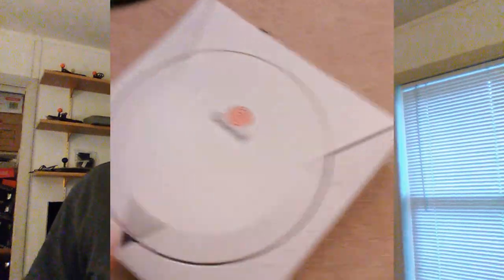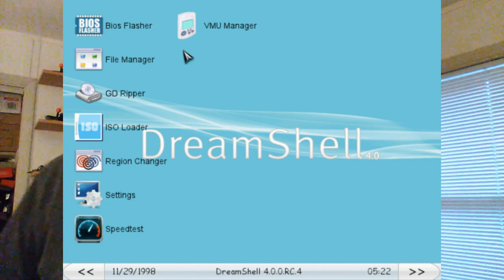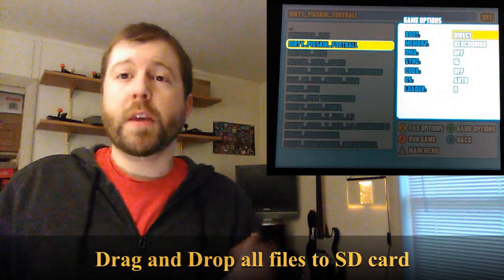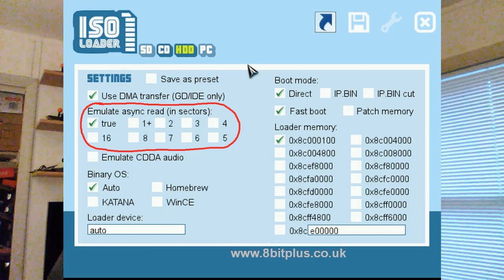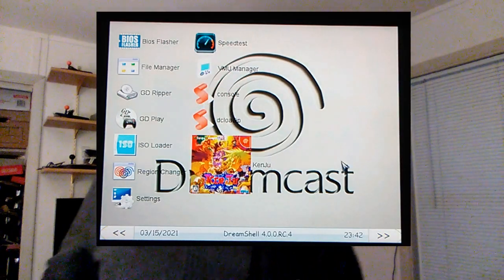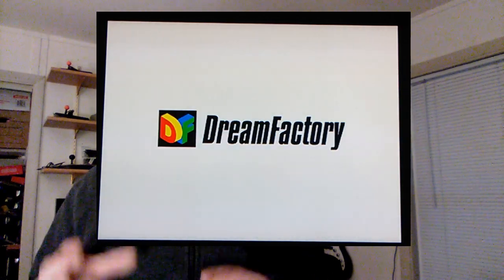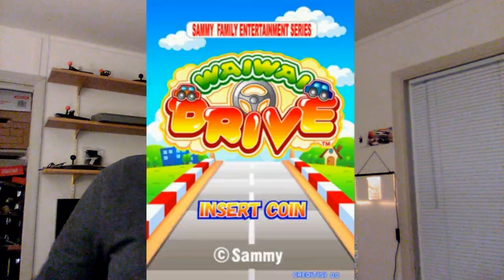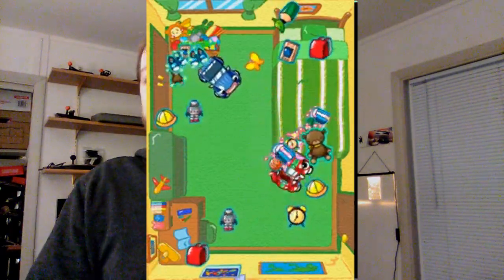Atomiswave on the Sega Dreamcast without modification for just $9. Serial port SD card adapter.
In this one I talk about how to Play the newly released Atomiswave Dreamcast game Ports without any modification to your Dreamcast system using a serial port SD card adapter.

Metal Slug 6 works now!

Serial micro SD Card adapter

The Link for Atomiswave serial port memory settings/retrodream setup pack has been removed because I'm not allowed to link you directly to that. However, the Dreamcast-talk forums and the Internet Archive will be your friend.

Light Guns must be plugged into Port 3 and 4 on your Dreamcast to work.